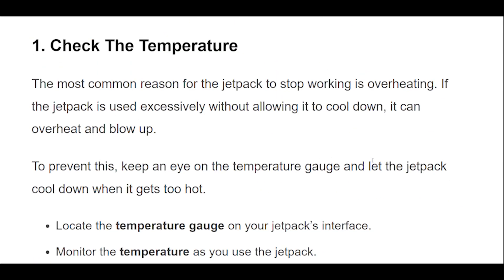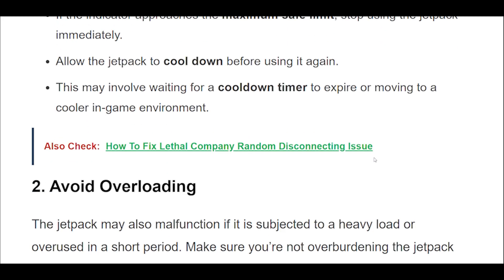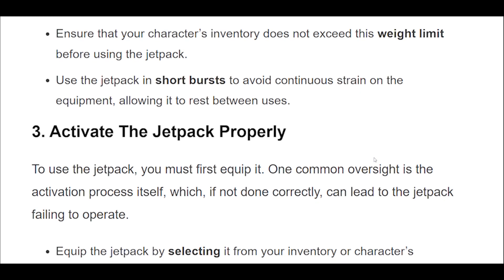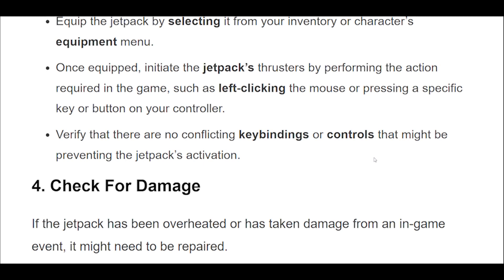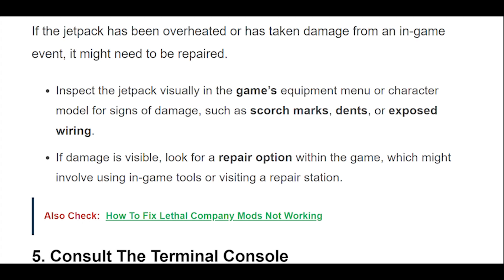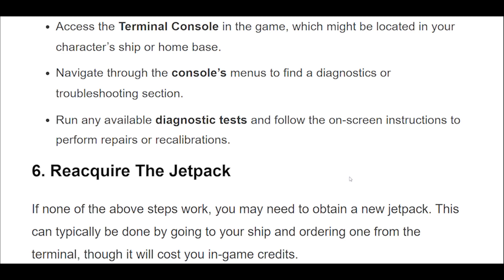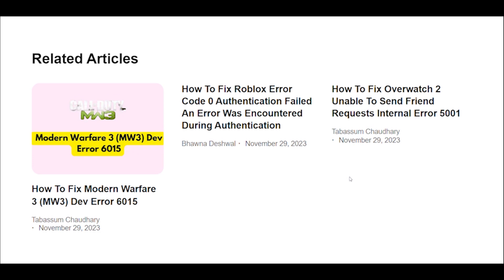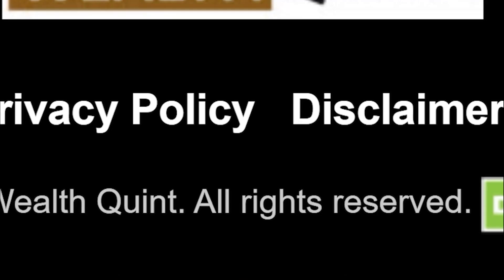How To Fix Modern Warfare 3 MW3 Dev Error 6015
Are you tired of encountering the frustrating Modern Warfare 3 (MW3) Dev Error 6015?
This error can disrupt your gaming experience, but the good news is that there are effective solutions available.

00:12 Disable Fullscreen Optimizations
00:57 Run Modern Warfare 3 In Windowed Mode
01:23 Lower Graphics Settings
01:48 Repair Modern Warfare 3 Game Files
02:23 Check Server Status
02:56 Update Graphics Drivers
03:32 Run The Game As An Administrator
03:45 Update Modern Warfare 3
04:02 Uninstall And Reinstall Modern Warfare 3
04:31 Contact Modern Warfare 3 Customer Support